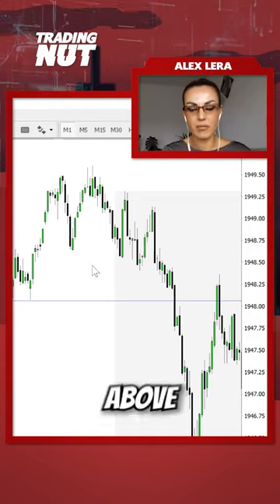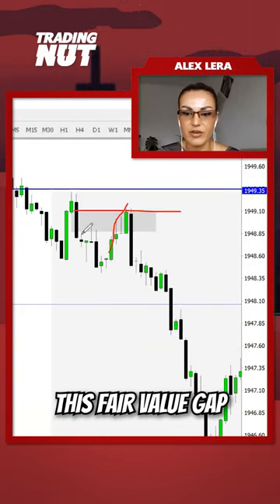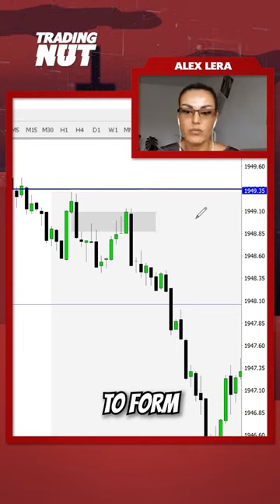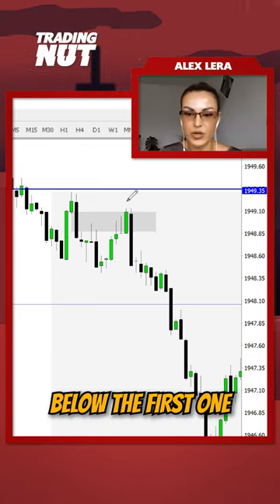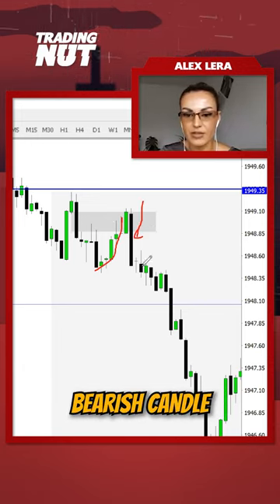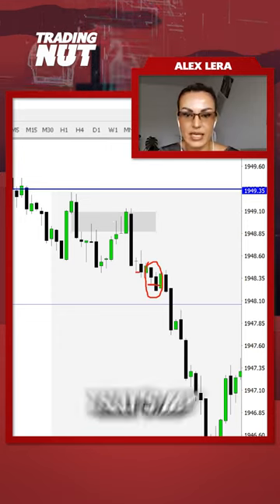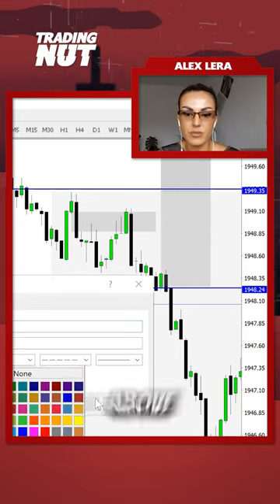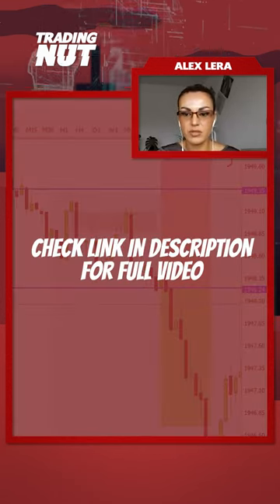Best 2 Candle Pattern for ICT Trade Entries?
- No Time Limit Funding with 85% Profit Split at Blue Guardian - Save 10% Coupon: TRADINGNUT
Save 10% Code at Swift Journal: TRADINGNUT

CAM'S TOP LINKS